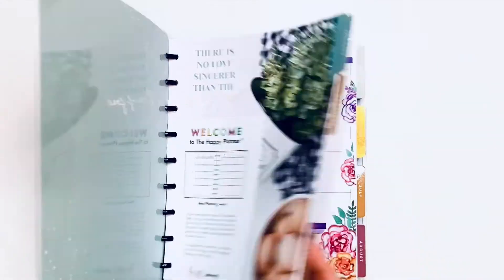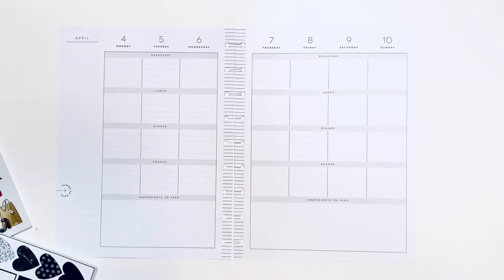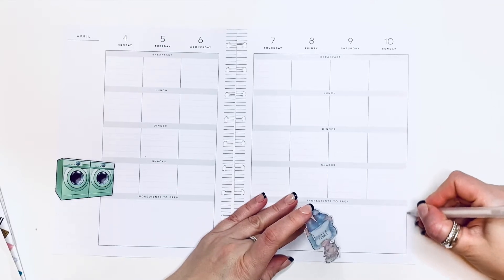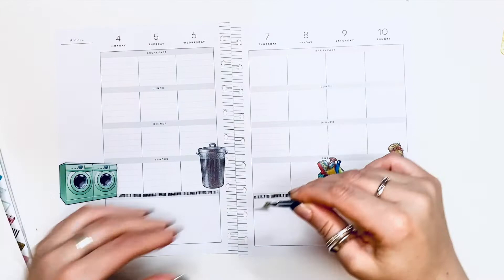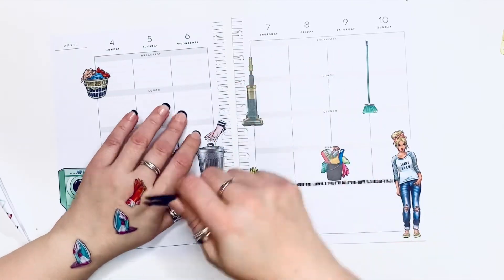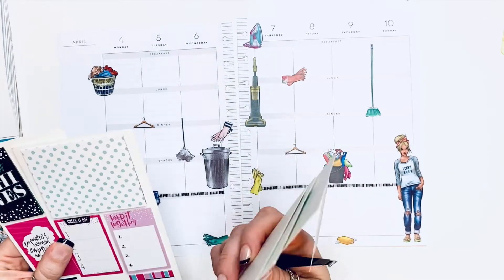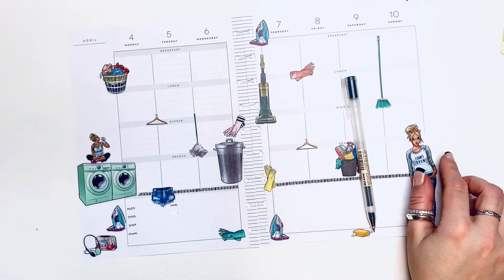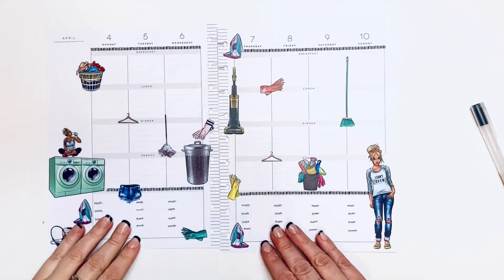Plan With Me | April 4-10 | Meal Planner | Happy Planner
Next week's spread in my meal/ wellness planner !

Happy Planning!

SUPPLIES I LOVE:

MUJI PEN
.38 BLACK

.38 BLACK
.38 COLOR

36 colors:
12 colors

Pilot G-2 pens:

The Happy Planner® Checklist Stencils:

Tombow whiteout correction tape:

Ohuhu Markers
40 Markers:
48 Markers
72 Markers
100 Markers
200 Markers

Uni-Ball Gel Impact White Pen:

White Gelly Roll Pen:

Slice 10416 Precision Cutter:

Gold Round Photo Frame :

Pen organizer desk cube:

Pen organizer Cube X :

Happy Planner Colorful Boxes Sticker Book:

Mini Tool Kit & Magnetic Mat by We R Memory:

3-1/2-Inch Gold-Plated, Stork Scissors:

Color Coding Stickers :

Planner Basics Sticker book :

Snap on cover:

Happy Planner Expander Disc :

Amazon Favorites :